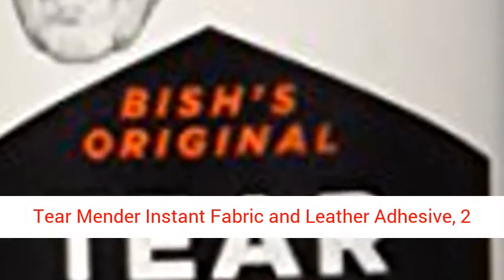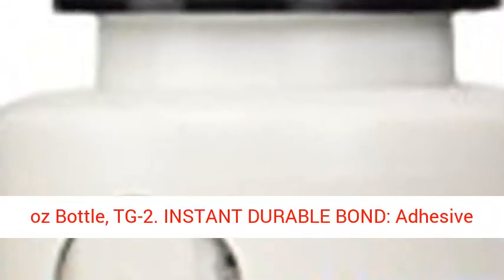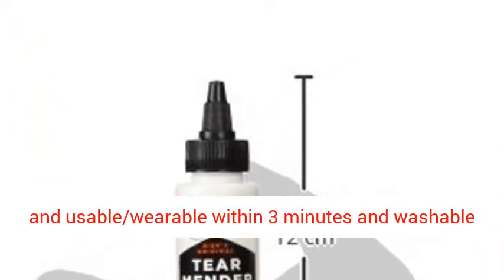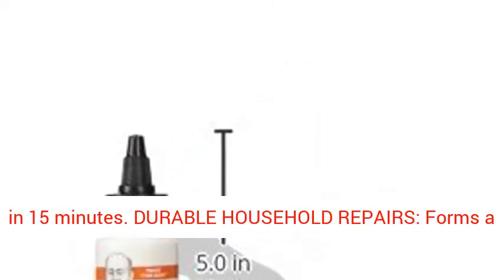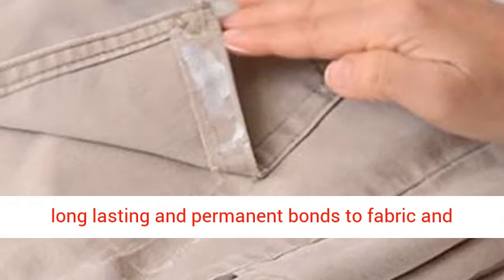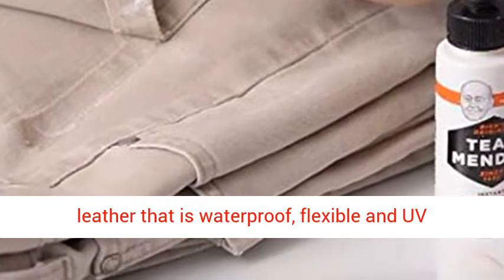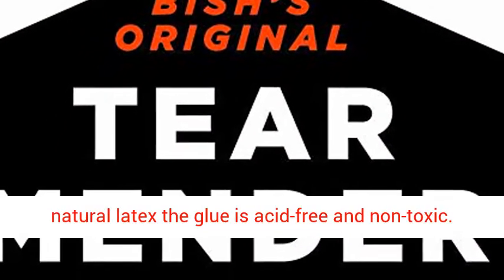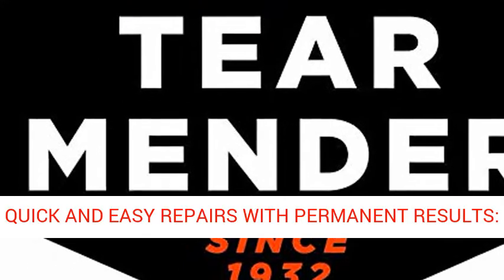Tear Mender Instant Fabric and Leather Adhesive, 2 oz Bottle, TG-2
ad - Click Here For Price & Details

INSTANT DURABLE BOND: Adhesive dries and forms and instant bond that is flexible and usable/wearable within 3 minutes and washable in 15 minutes
DURABLE HOUSEHOLD REPAIRS: Forms a long lasting and permanent bonds to fabric and leather that is waterproof, flexible and UV resistant
NON-TOXIC FORMULA: Formulated with natural latex the glue is acid-free and non-toxic
QUICK AND EASY REPAIRS WITH PERMANENT RESULTS: Application requires no heat, ironing, or solvents to cure
USE INDOORS AND OUTDOORS: Ideally suited for repairs on clothing, leather, upholstery, home décor, sport/marine gear and more!